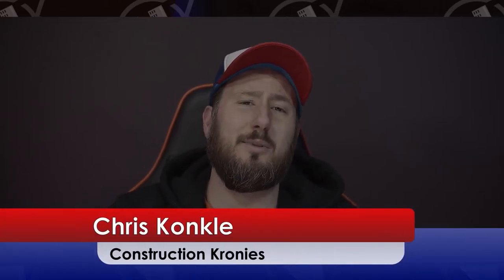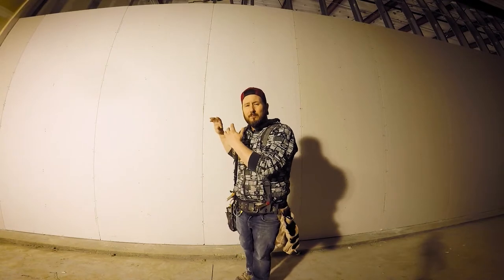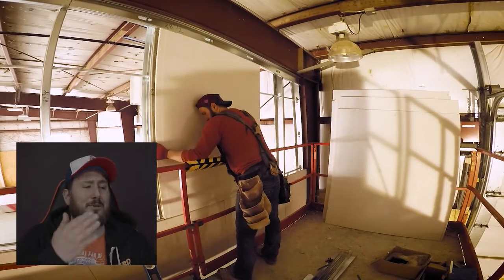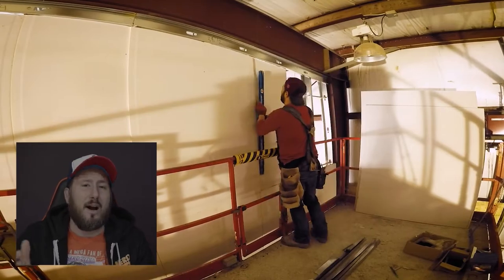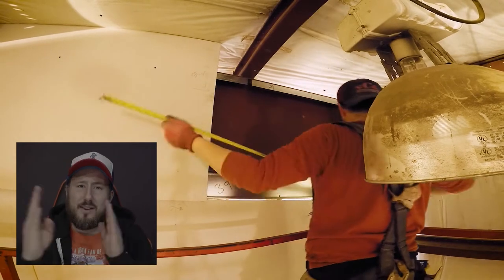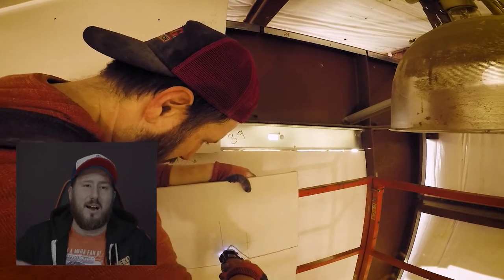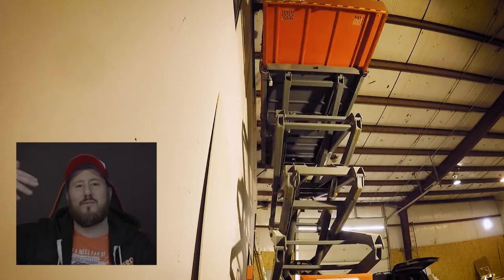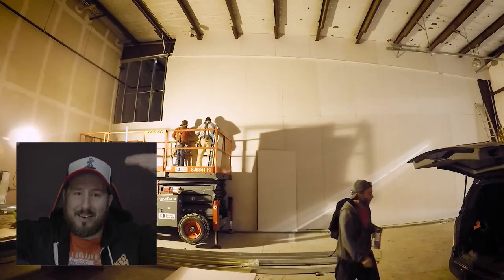Drywall Installation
Teaching you drywall installation in an easy to understand way. Access the latest in construction video right

💥Schedule

Chris Konkle.